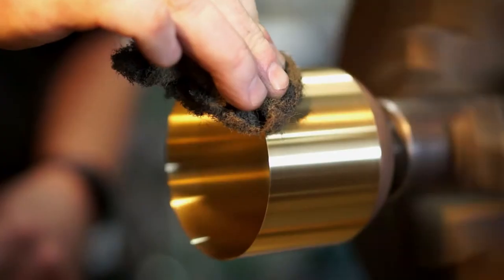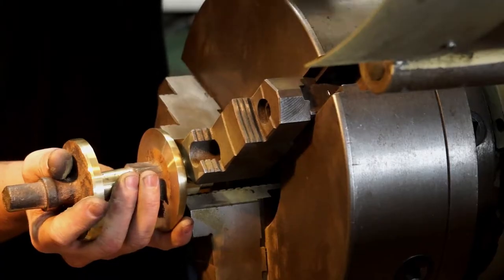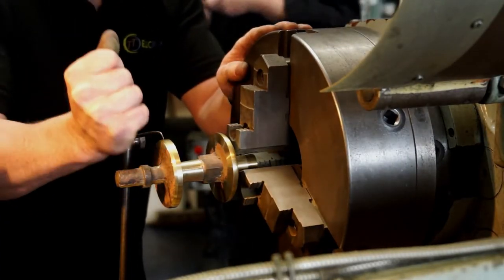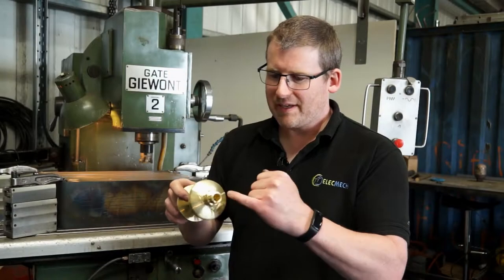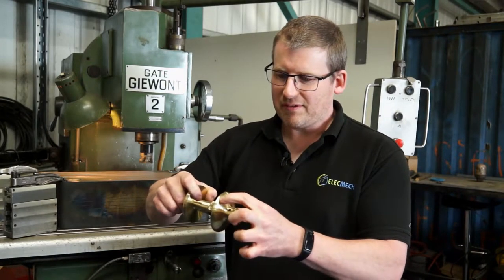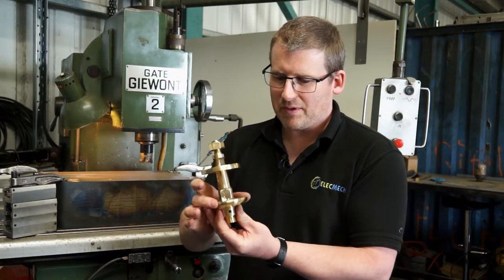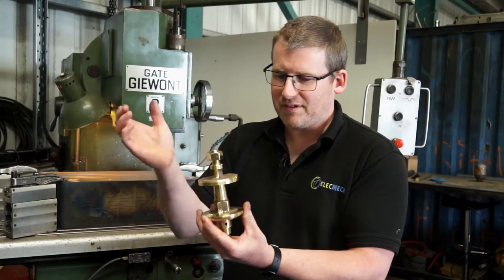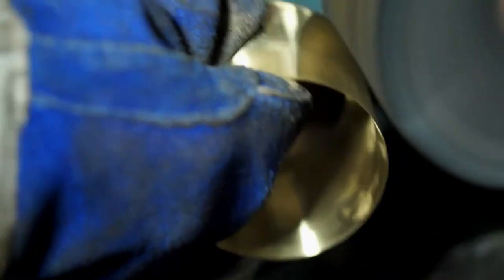Sound Machine: Fine Tuning the Whistle for the Great Exhibition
Short cut of the film detailing artist Steve Messam's incredible Whistle project for the Great Exhibition of the North

Toolmaker Thomas Jones takes each newly cast brass whistle and refines it into a shining emblem of Newcastle and Gateshead's former industrial glory. The whistles are each turned to a preset pitch. They were then used at points along Newcastle's medieval town walls to sound at 1pm each day for 88 days and bring back a bygone era of steam power and shipyards.

Steve Messam is an artist renowned for his public artworks. See the entire film detailing the creation of Whistle